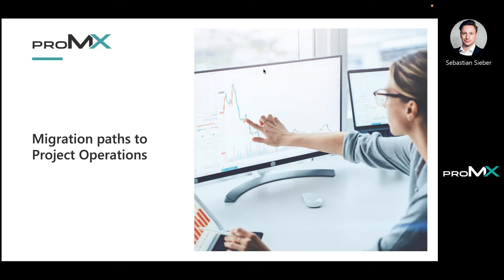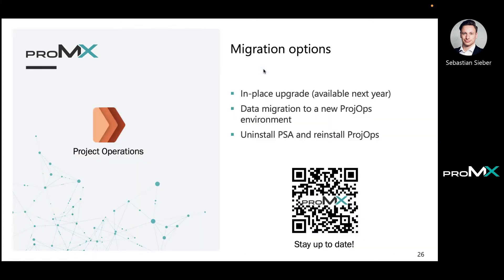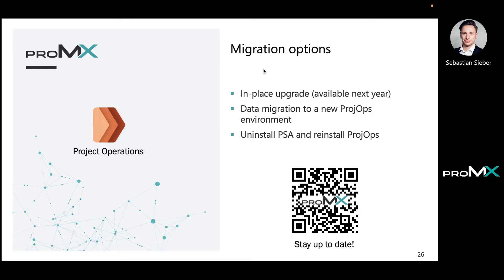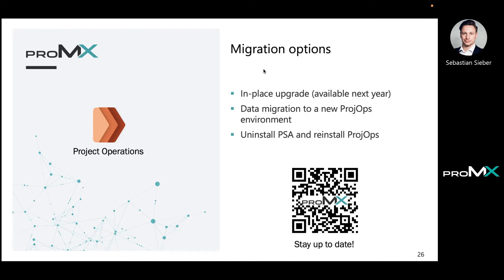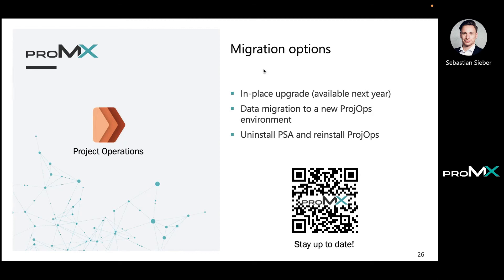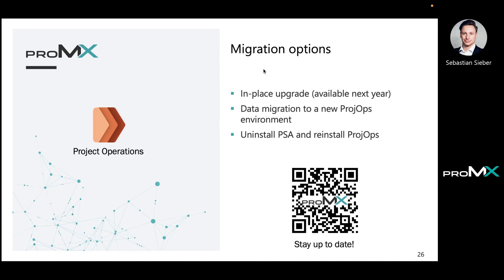What options do I have to migrate to Project Operations?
To learn more about how to migrate from Project Service Automation to Project Operations, we recommend watching the session from Day 2 of the proMX Dynamics Week 2021